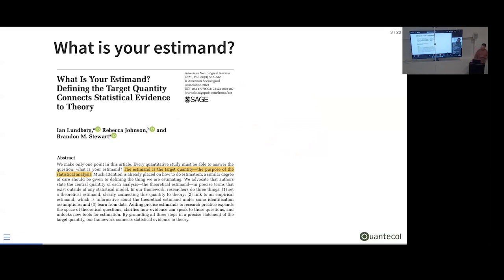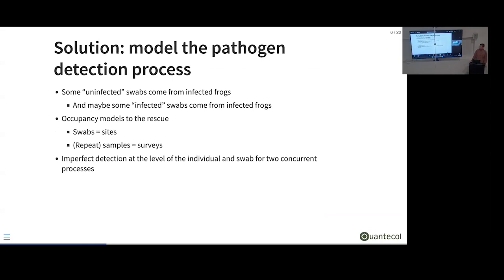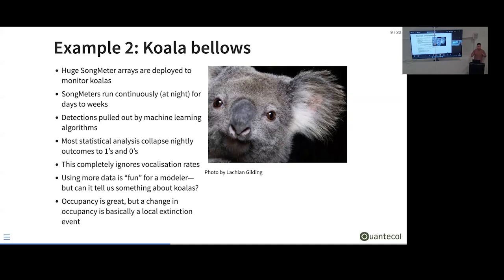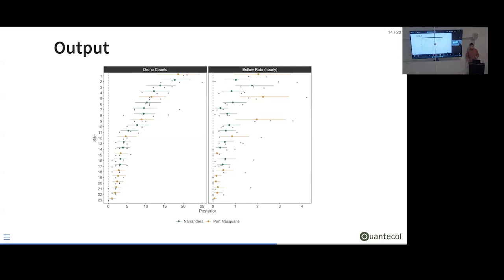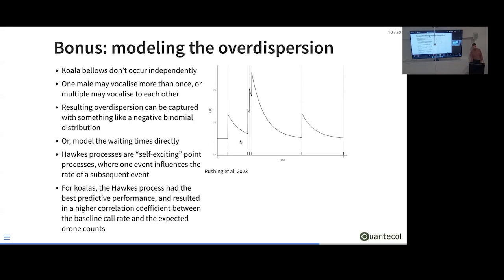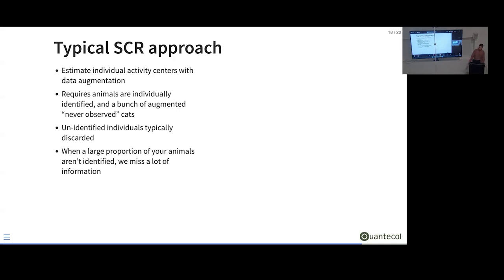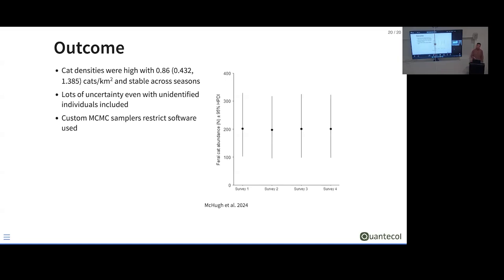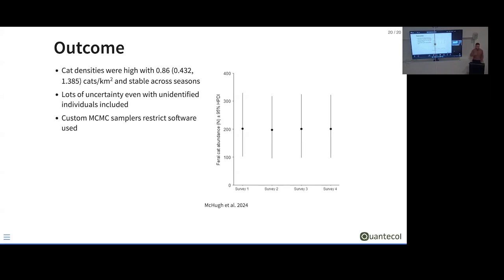20250520 Matthijs Hollanders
Dr Matthijs Hollanders of Quantecol presents a CBCS Tuesday seminar titled "Frog fungus, koala bellows, and black cats: Creative modelling to tackle real-world datasets"